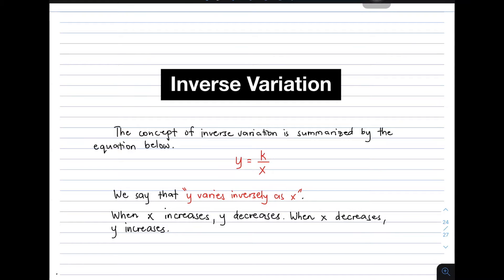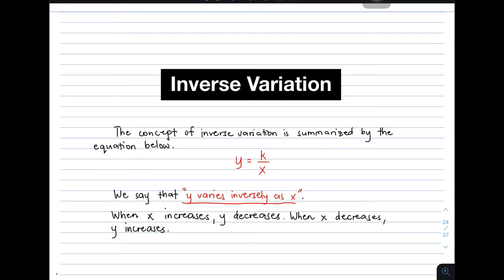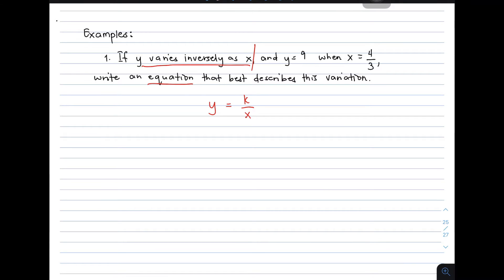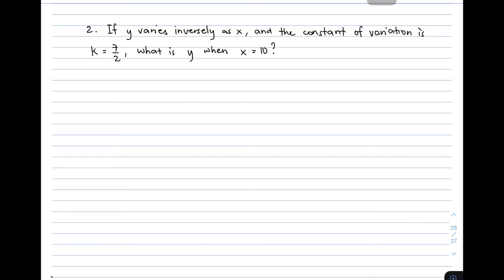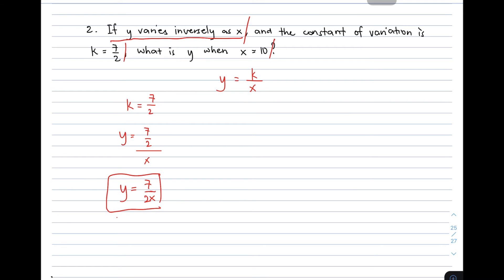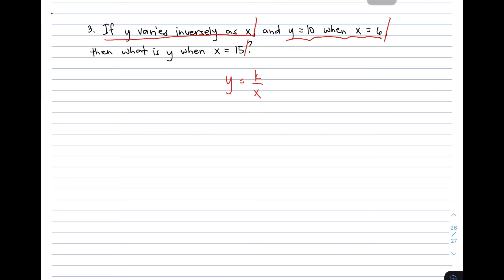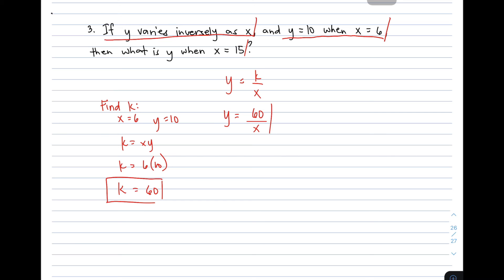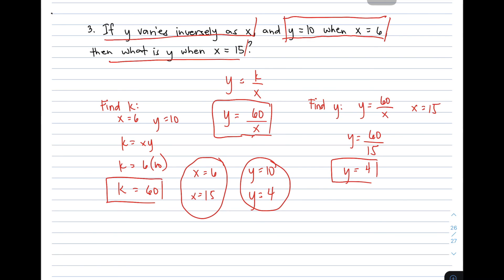Inverse Variation - Indirect Proportion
This video will demonstrate knowledge about inverse variation. This video is a part of our series of videos about variation.